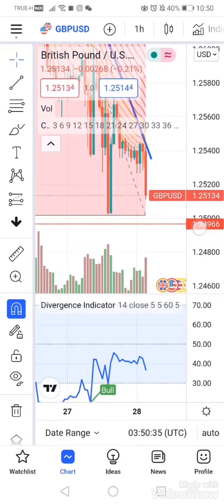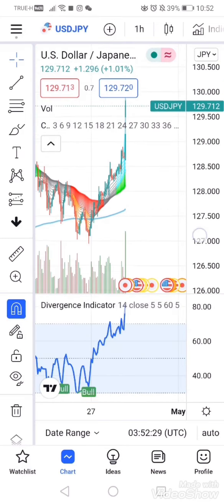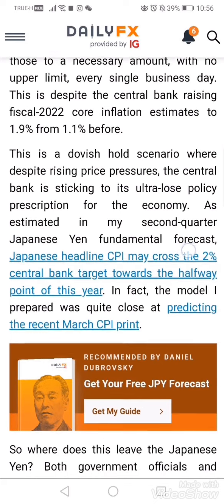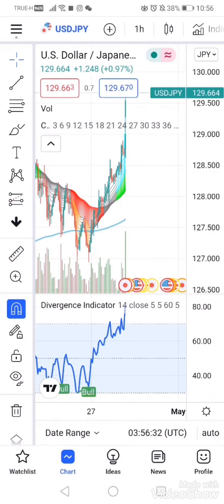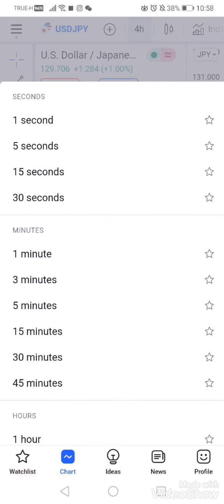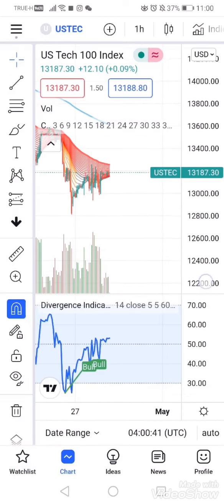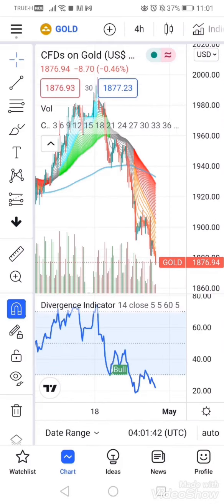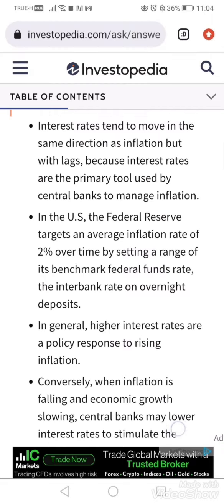GBPUSD Buy or Sell 28 April 2022 - Smart Money Trade, Hedging, Fundamental and Technical Analysis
Thanks for following my series of videos on GBPUSD case study. In this video I'll be discussing why there was a sudden dip in the GBPUSD even as it seemed that it was solidifying into a recovery at 1.2550. I'll be thinking alot on this video on various concerns I look into when evaluating a trade.

On hindsight, I have to say that I do regret not using a hedge at 1.2600 or sooner, especially at the start of this week. Having said that, it's kind of late for that. I'll also be explaining on what I understand from buyer and seller behavior and how the tides of longs vs shorts change and can be recognised from daily and weekly patterns.

I wish to point out that the price of 1.2500 coincides with a 261.8% or 423.6% fibo extension, depending on how it's drawn.

The other video i discussed Price Manipulations can be found here...